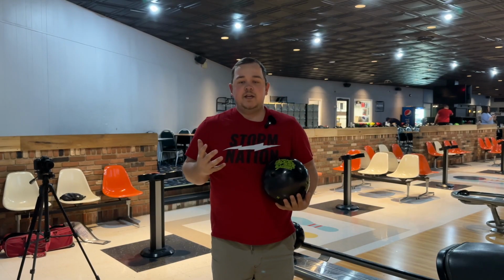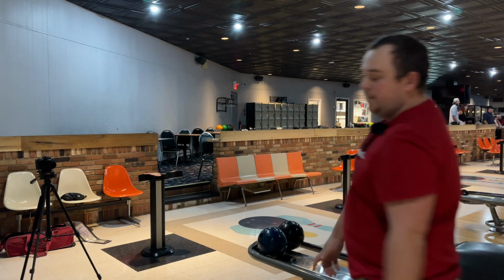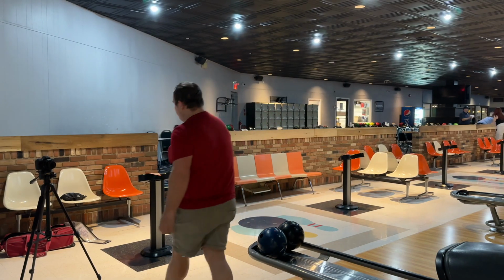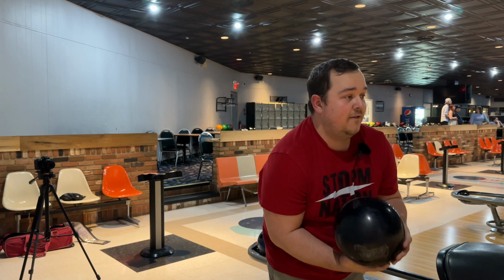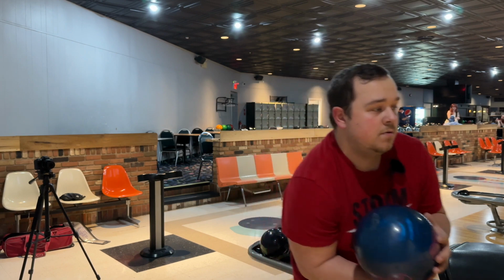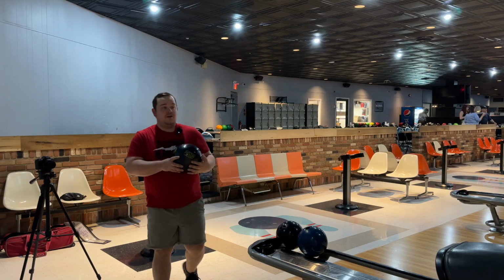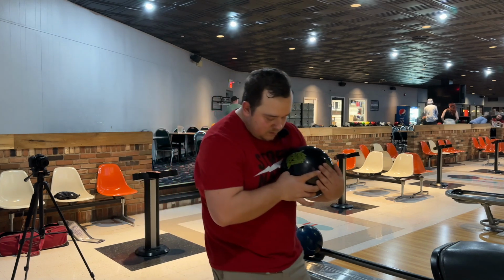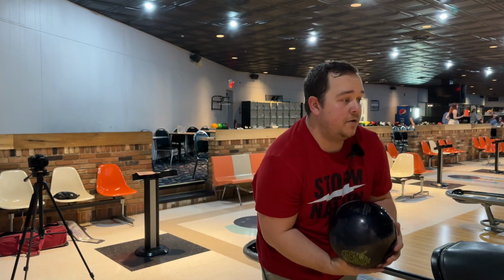STORM LIGHTNING BLACKOUT REVIEW | The Best New Dry Lane Ball?? | V.S. Storm VEBO and Storm FATE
Welcome back!

 In todays video, we take a look at the all new STORM LIGHTNING BLACKOUT. I compare this piece to a VEBO and FATE.